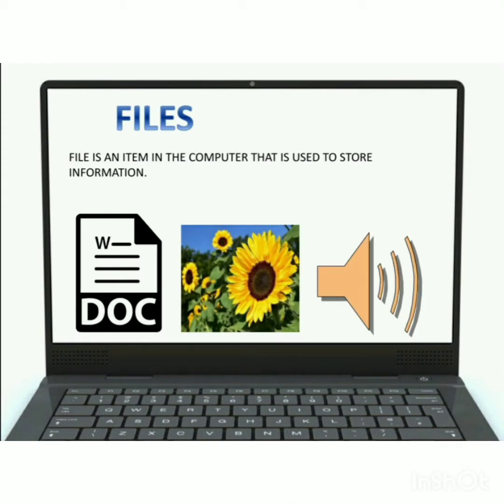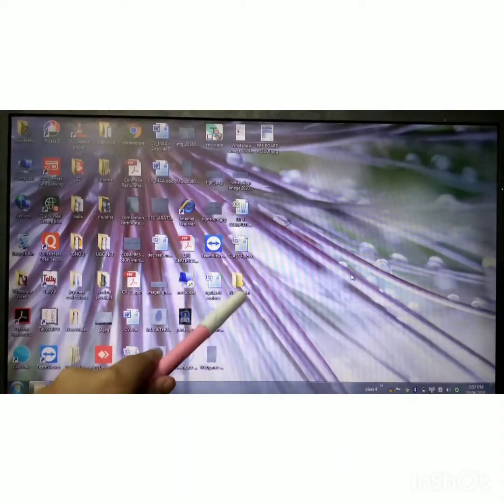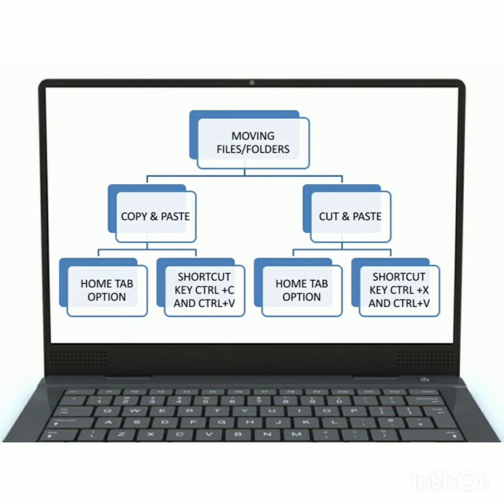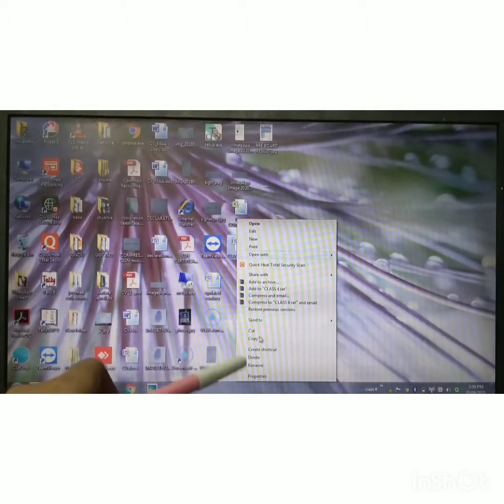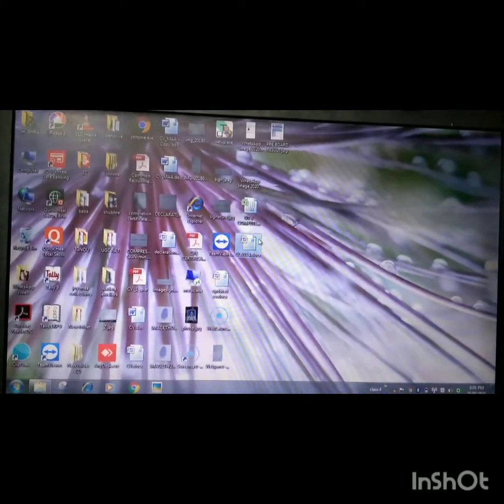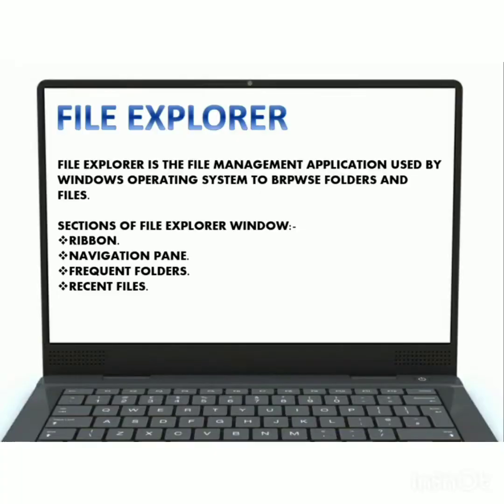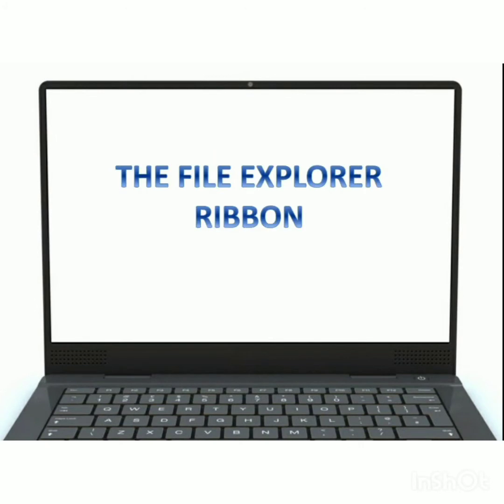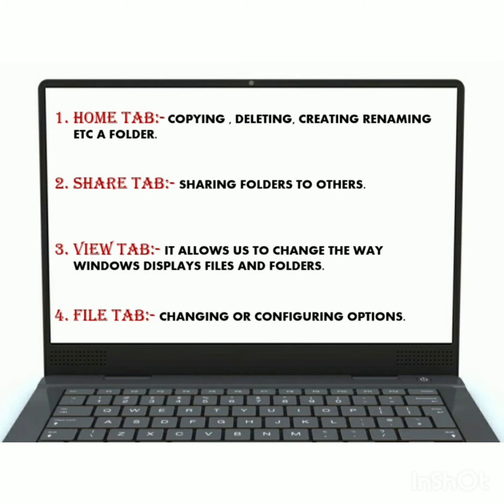Class 4 Computer Chapter 8 Features of File Management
y2mate.com - CLASS 4 CHAPTER  8 FEATURES  OF FILE MANAGEMENT_1080p.mp4